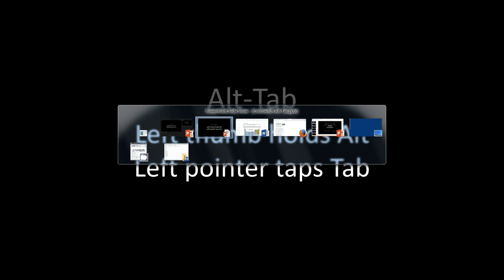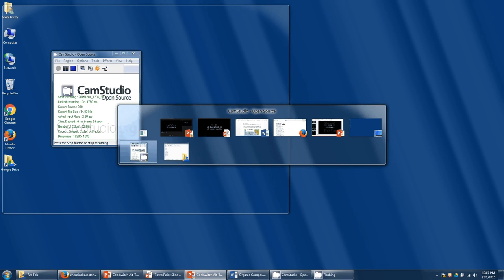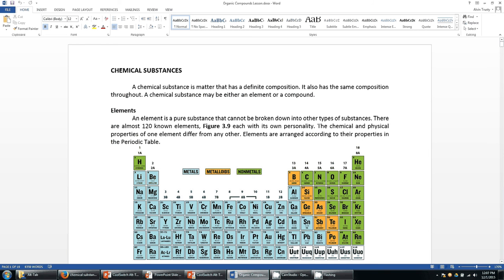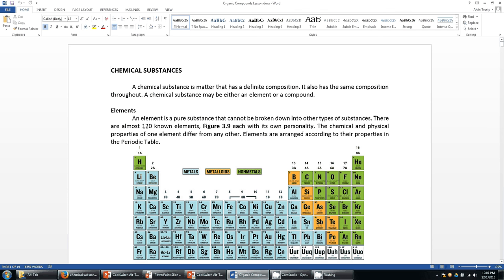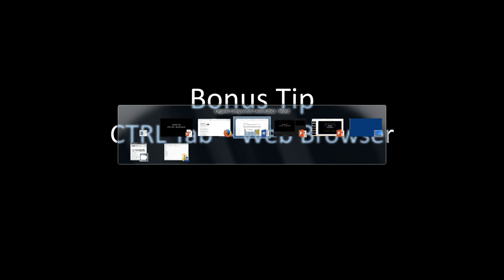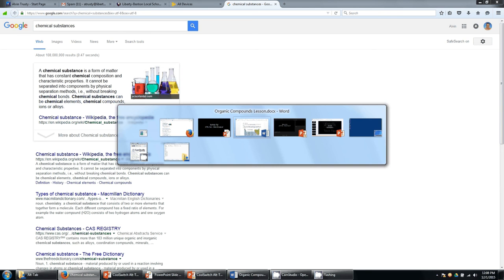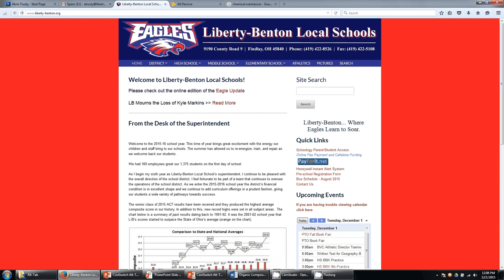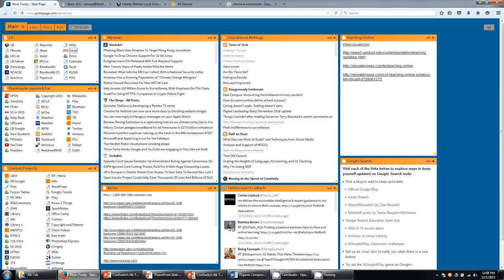ALT-Tab - Cool Switch